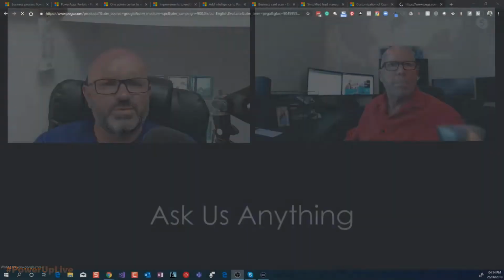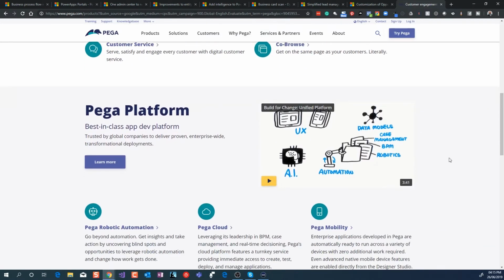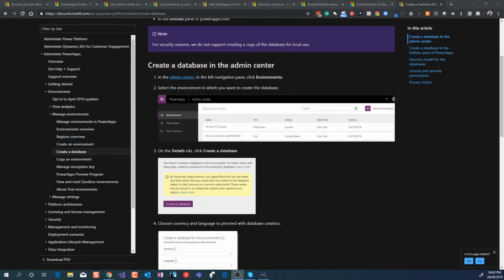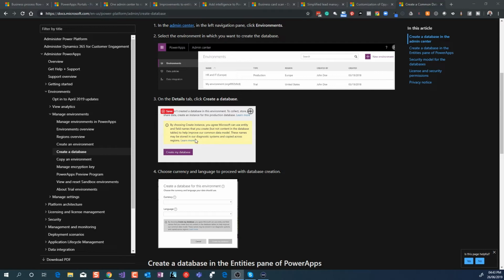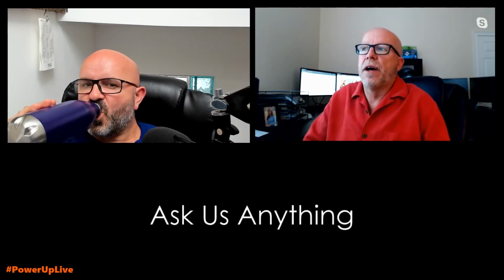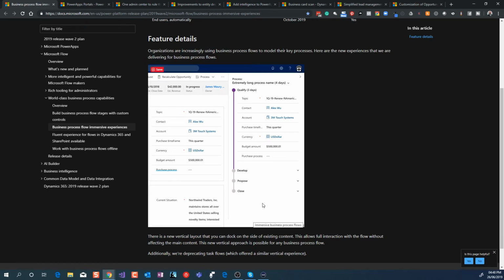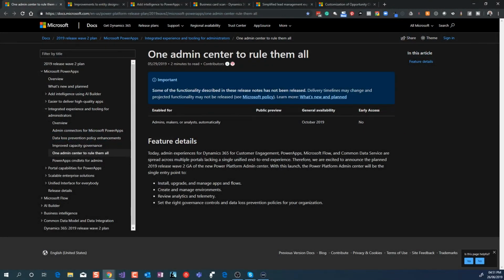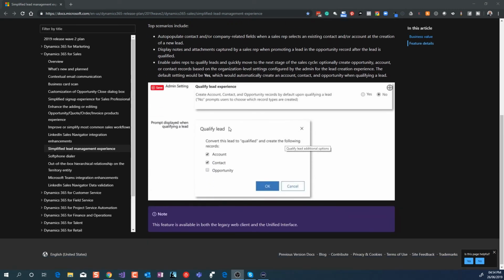Playback 26th June 2019 Steve Mordue & Mark Smith Weekly Chat on the Microsoft Power Platform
Join us on our weekly catch up call, live from the US and Europe.  We will be discussing a range of topics that may include:

Microsoft
Microsoft Business Applications
Dynamics 365
Office 365
Azure
Power Platform
PowerApps
Flow
Power BI
Artificial Intelligence
Mixed Reality
Current Events
Observations